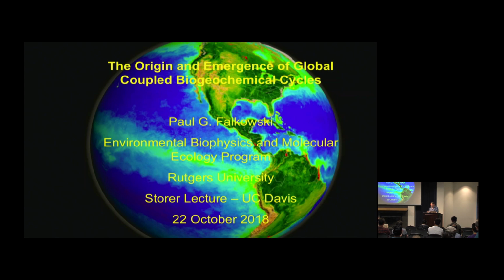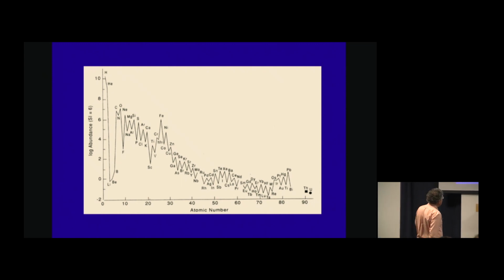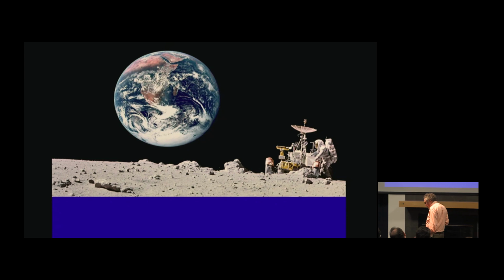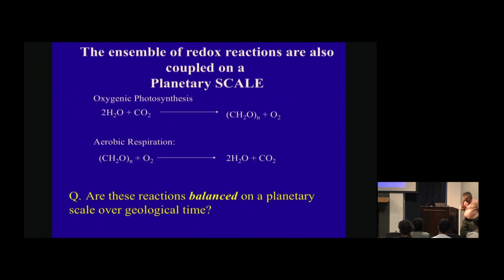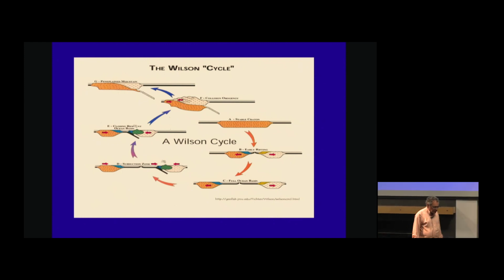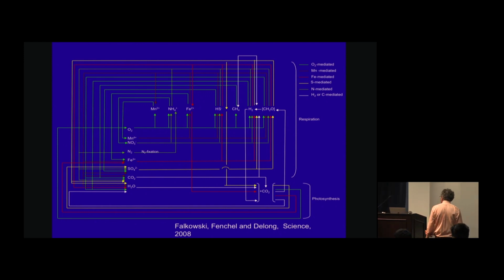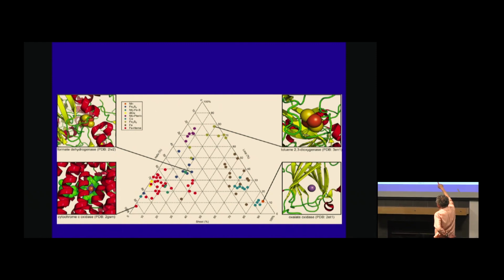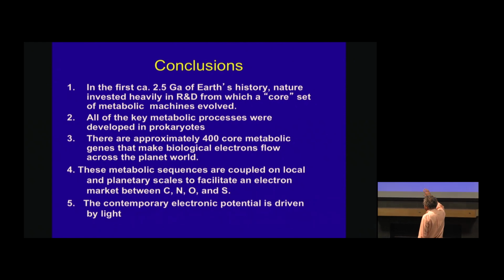Storer Lectureship feat. Paul Falkoski, Rutgers Energy Institute | October 22, 2018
The Tracy and Ruth Storer Lectureship in the Life Sciences Presents "The Origin and Emergence of Global Coupled Biogeochemical Cycles"

Dr. Falkowski is considered one of the world’s pioneers in the field of biological oceanography. His research interests are focused on origins of life, how electron transfer reactions are mediated, and how organisms transformed the geochemistry of our planet. He is a member of the American Geophysical Union, the American Academy of Arts and Sciences, and the National Academy of Sciences. He was awarded the A.G. Huntsman Award for Excellence in the Marine Sciences, the G. Evelyn Hutchison Award, the European Geosciences Union Vernadsky Medal, and the ECI Prize. Most recently in 2018, Dr. Falkowski shared the 2018 Tyler Prize, known as the Nobel Prize of the environment, with Dr. James J. McCarthy of Harvard University for their decades of leadership in understanding and communicating the impacts of climate change.